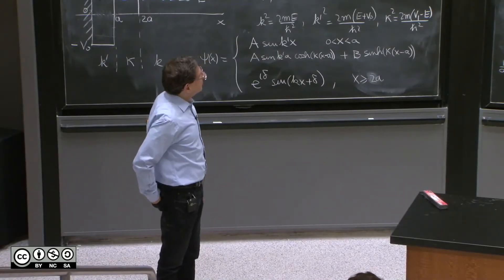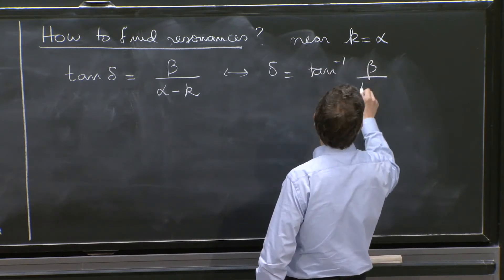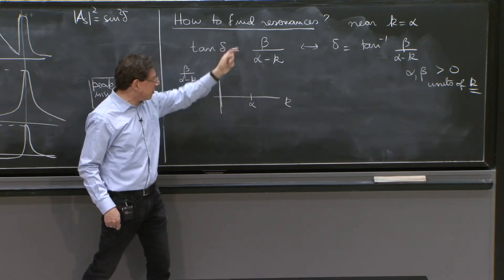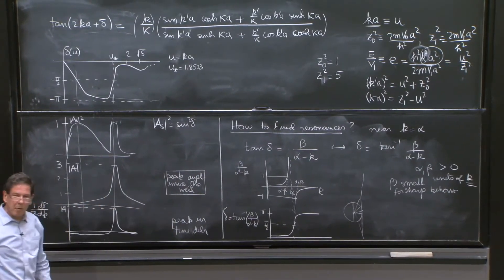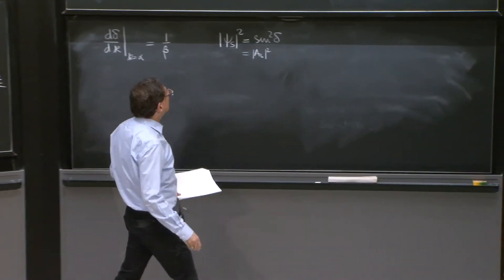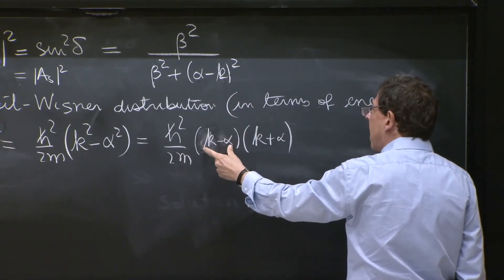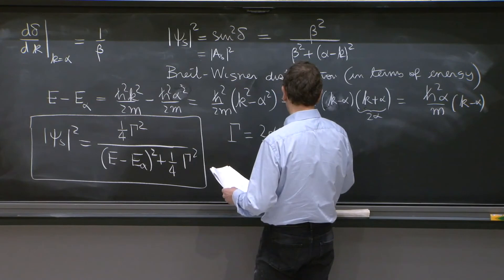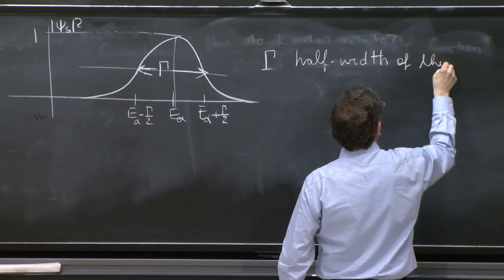Modelling a resonance